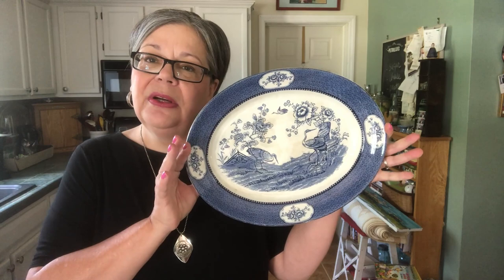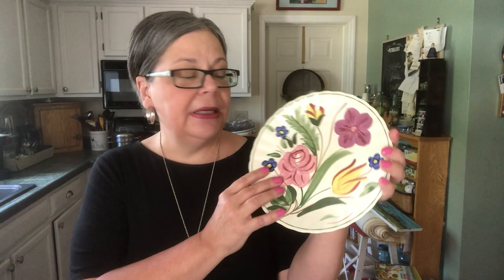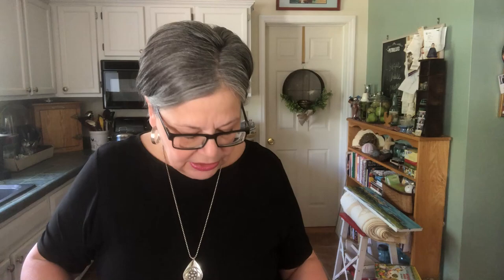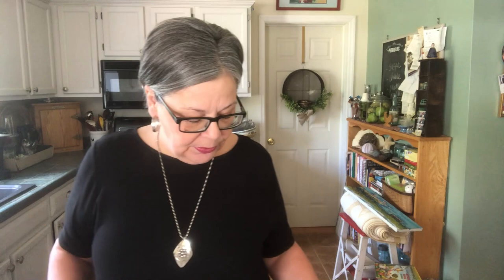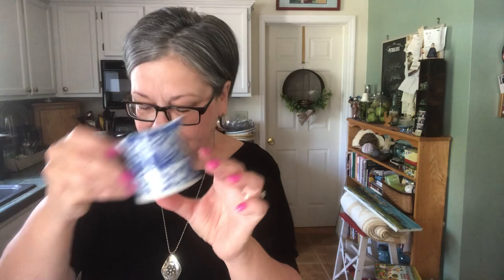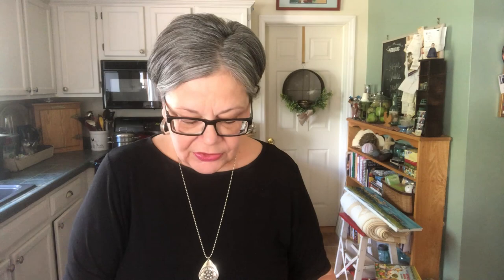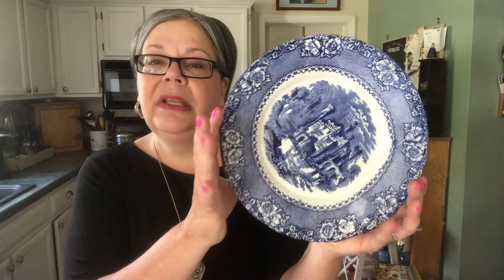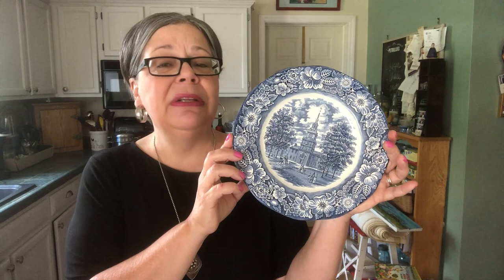TRANSFERWARE CHINA - 101 CLASS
Learn the history, types, and values of vintage and antique transferware china in this comprehensive video.